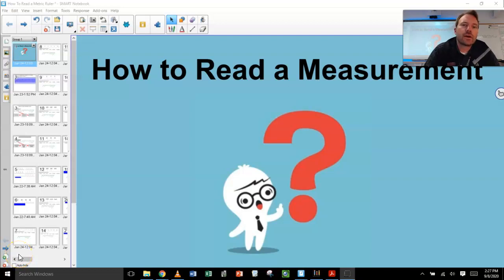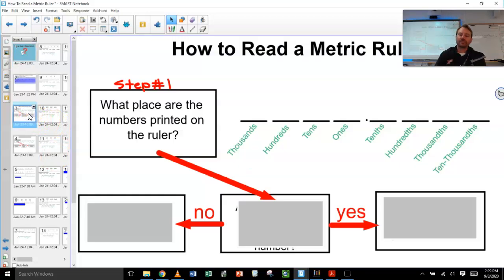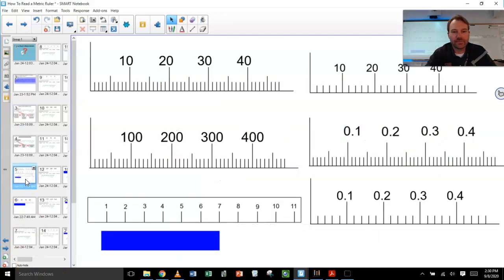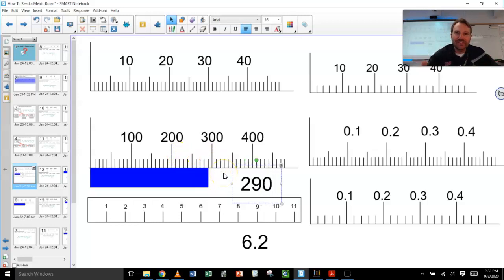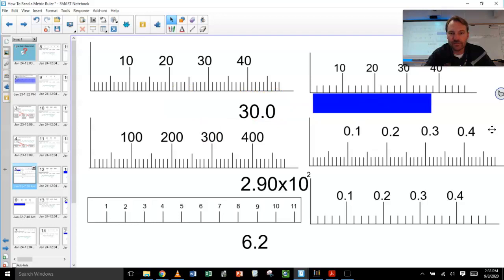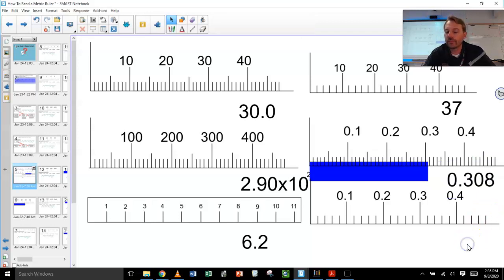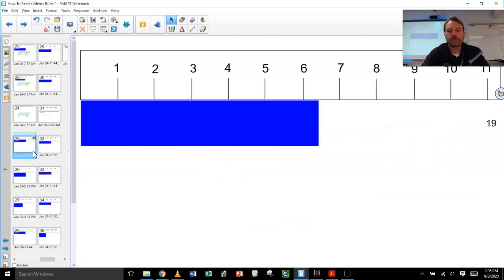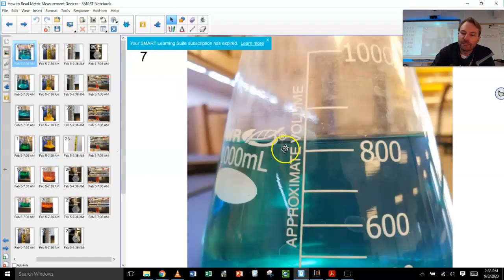1.6 How to Read a Metric Measuring Device